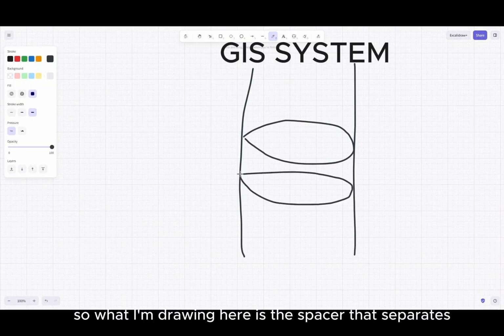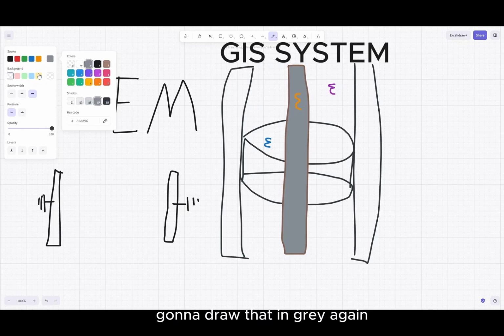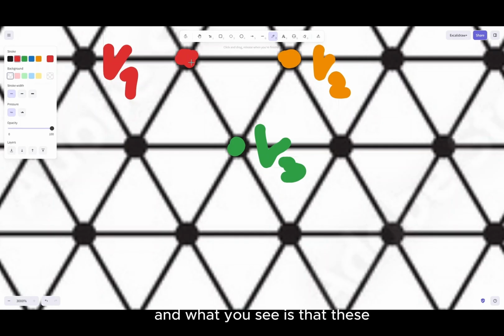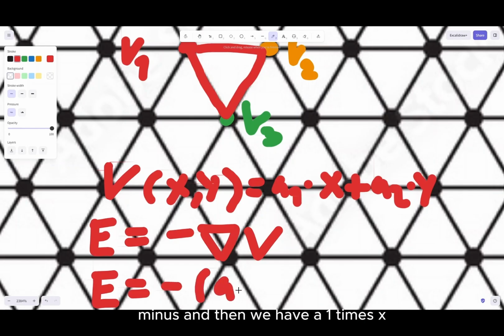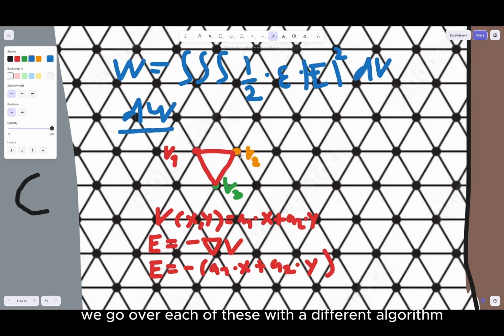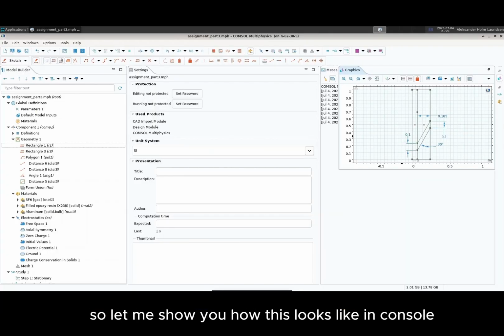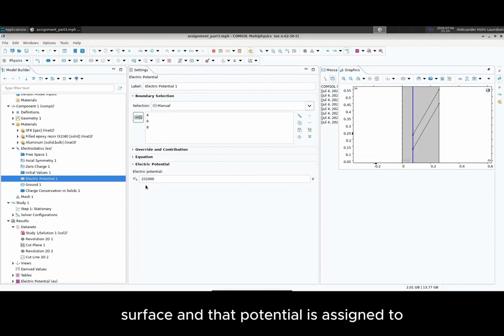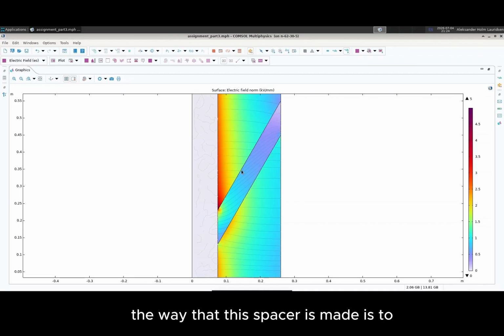How Do You Calculate a Field With No Formula? — FEM Explained (HV Exam)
Exam question: "Describe the finite element method (FEM) and illustrate with an example."

This video covers how FEM is used to calculate electric fields in high
voltage components that have no analytical solution — stress cones, GIS
spacers, cable terminations — and finishes with a live Comsol Multiphysics
demo showing how mesh density directly affects the accuracy of the
computed peak field.

Covered:
⚡ Why FEM is needed when geometry has no closed-form solution
⚡ Linear potential assumption inside a triangular element
⚡ Energy minimization principle (∂W/∂V = 0)
⚡ Comsol simulation overview

professor. I've done my best to get the physics right, but there may be
small errors or simplifications — if you spot one, let me know in the
comments. Treat this as a study aid alongside your own course material
(Kreuger, Industrial High Voltage, Vol. 1, Ch. 3.4 and 11) rather than a
replacement for it.